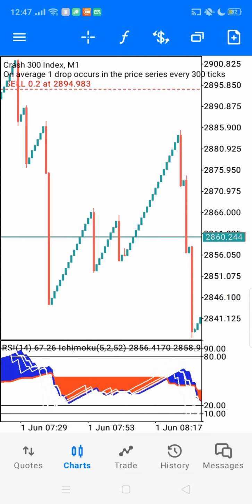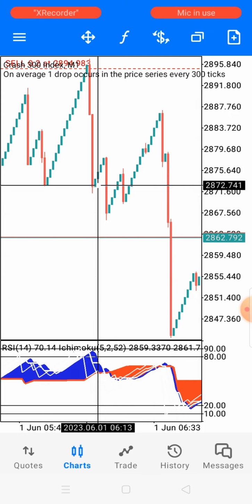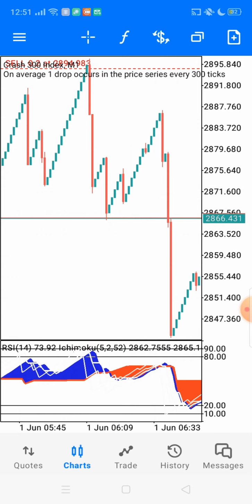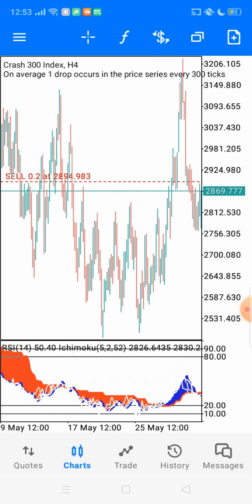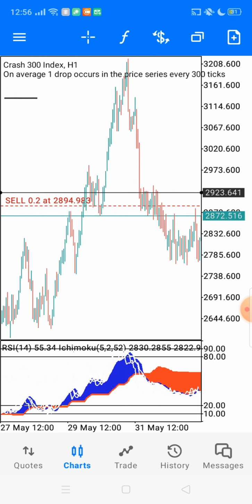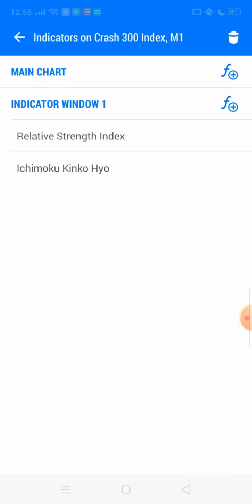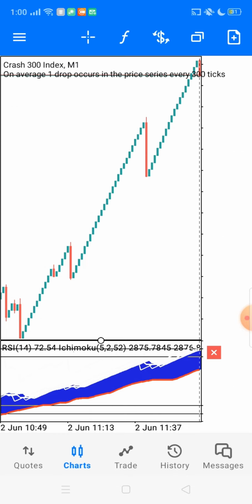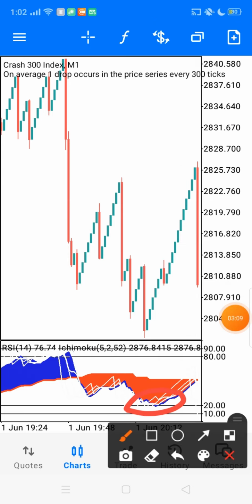99.99% WINNING BOOM AND CRASH SPIKES STRATEGY FOR SMALL ACCOUNTS. BEST INDICATOR RIGHT NOW.